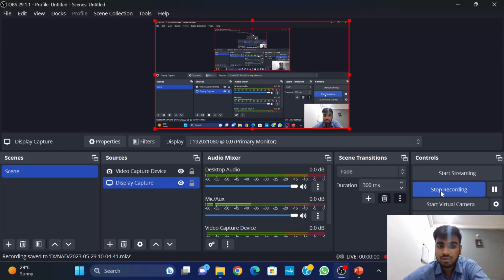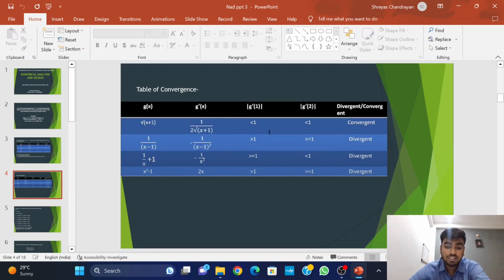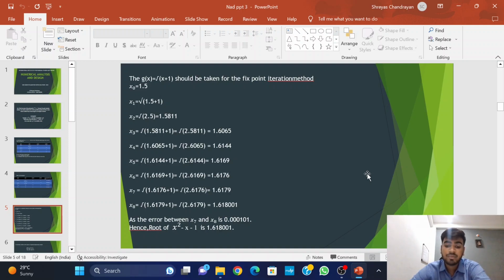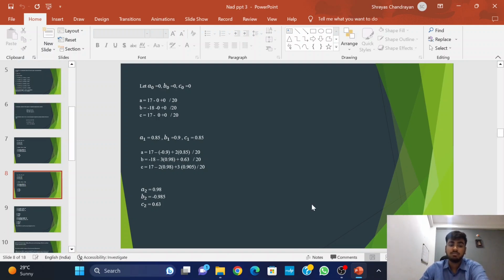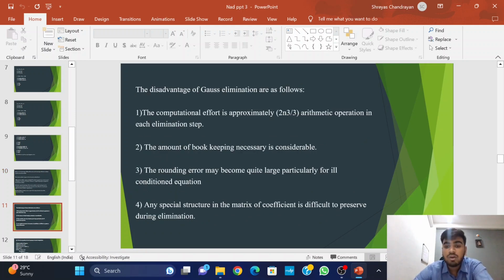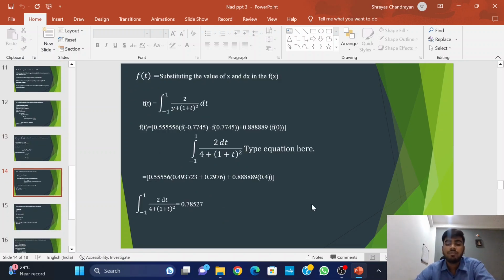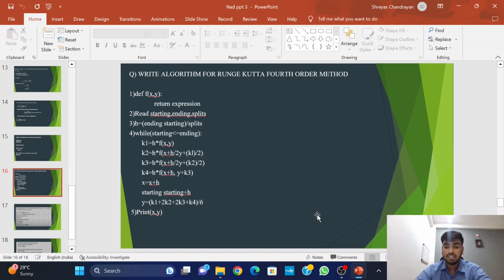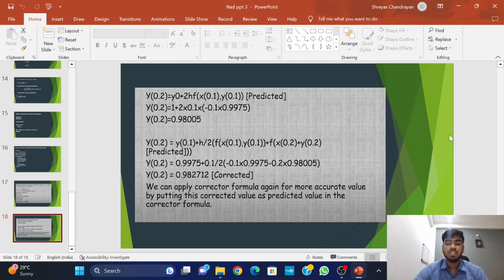NAD END SEM